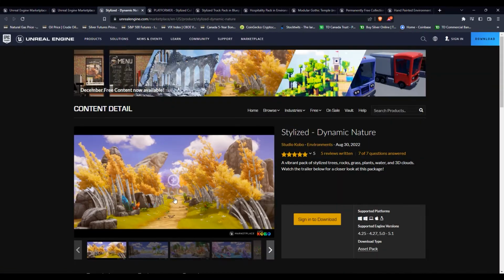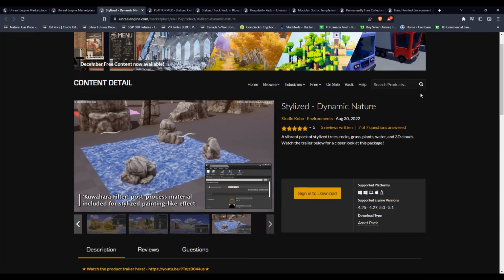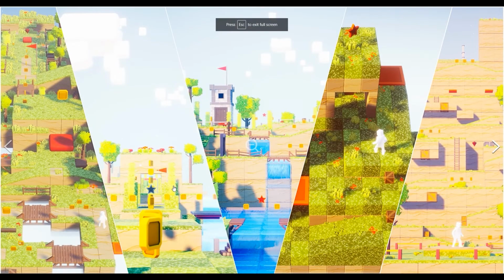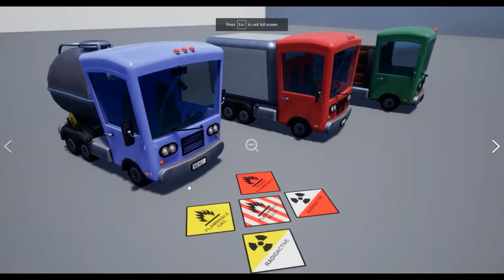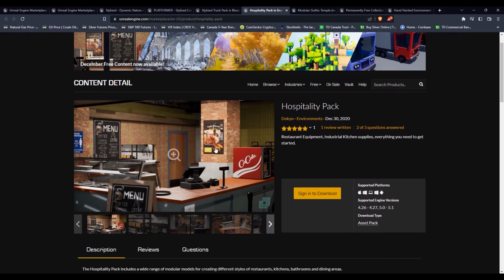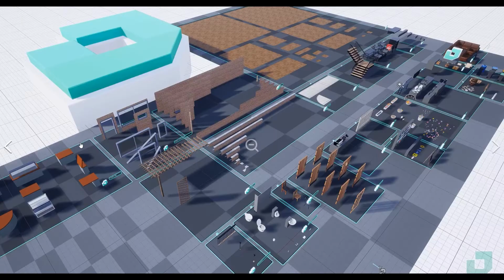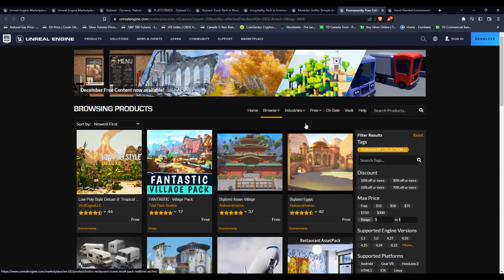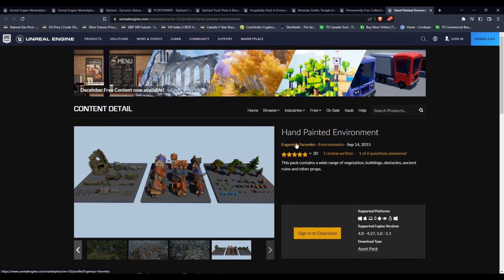Unreal Engine Asset Store Free content for December 2022